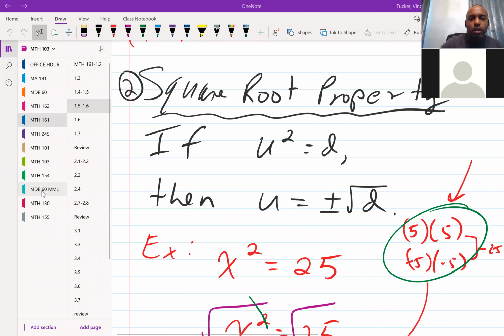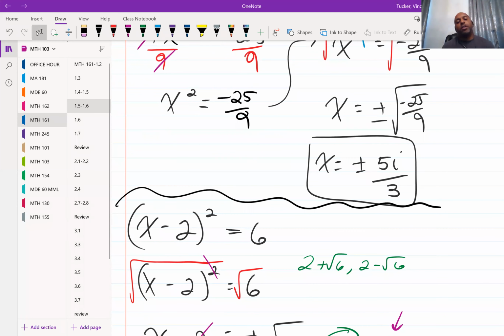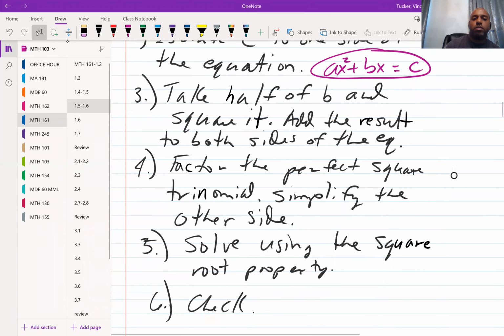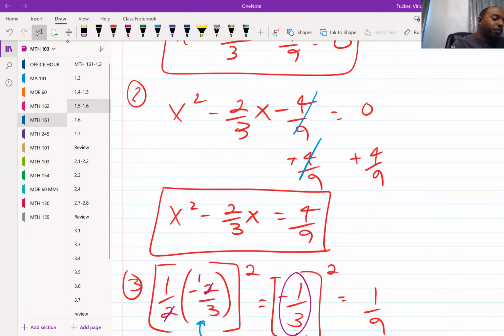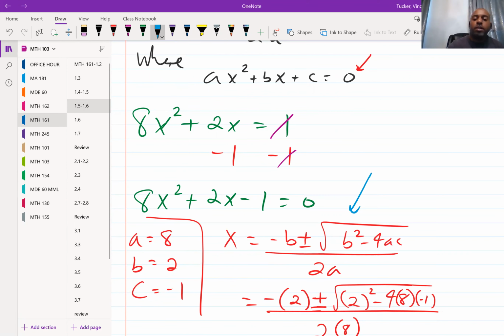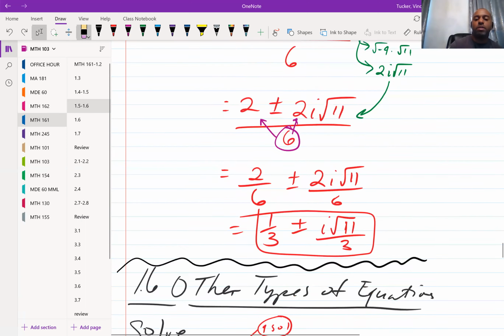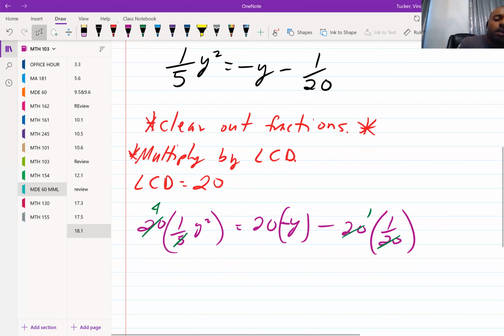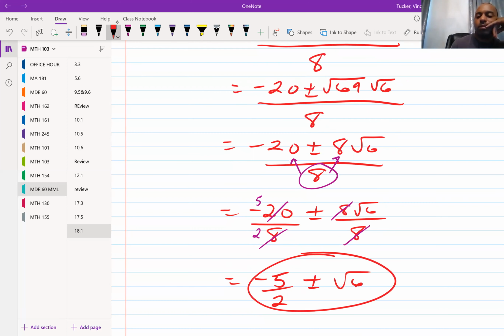Intermediate Algebra ~ 9:00 Class Lecture ~ 7/26/21